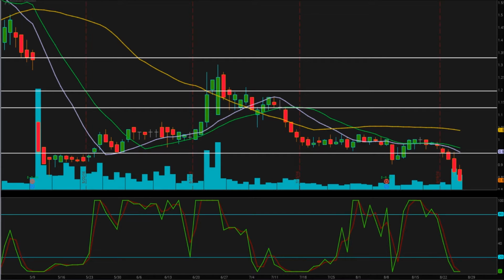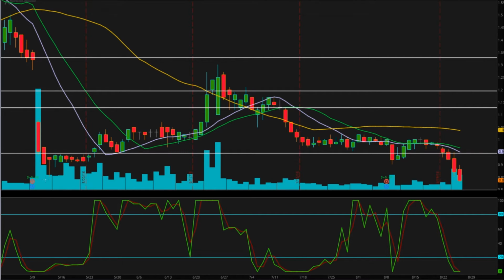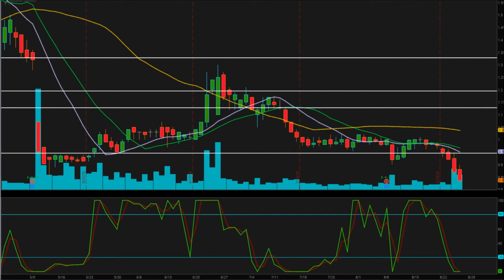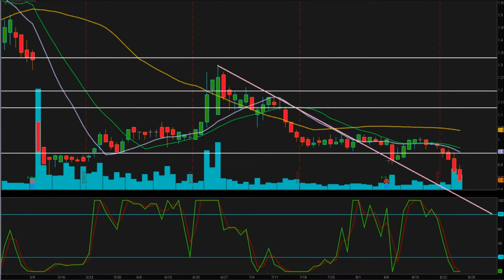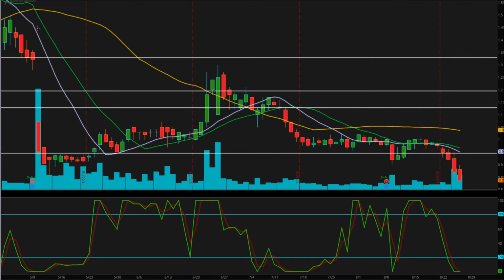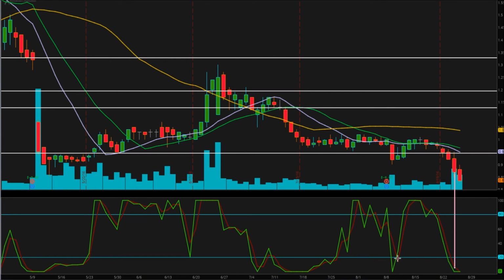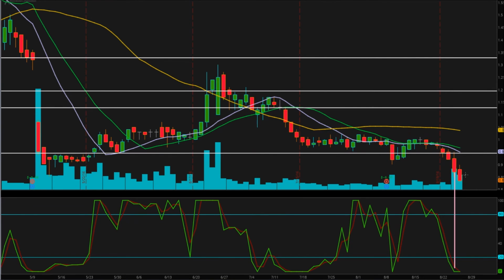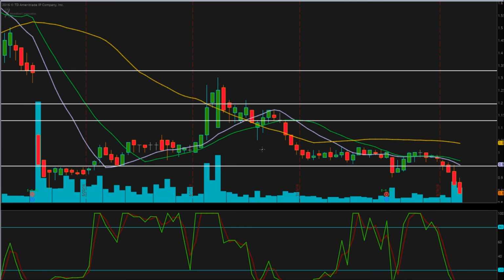$MNKD - $MNKD - MannKind Corp - Independent Analysis (4) 8/26/16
Technical Analysis on $MNKD.